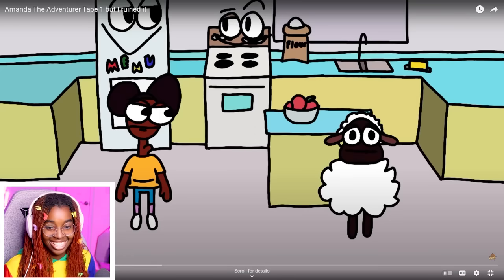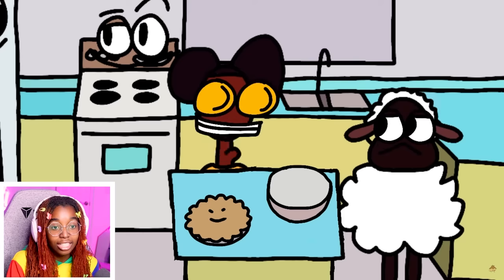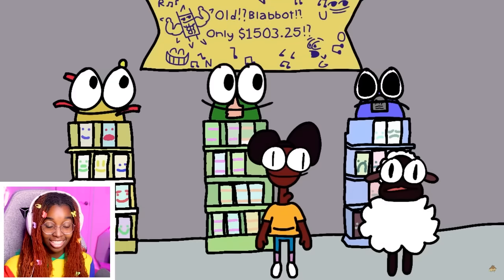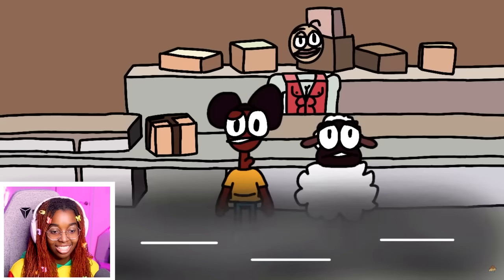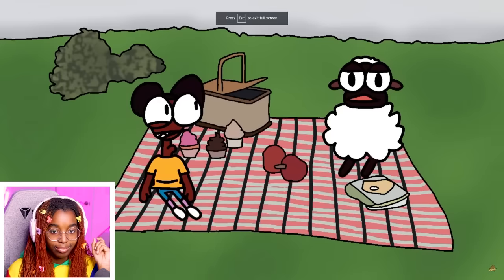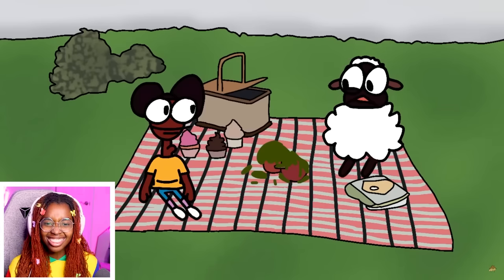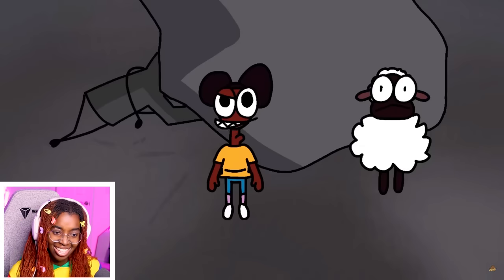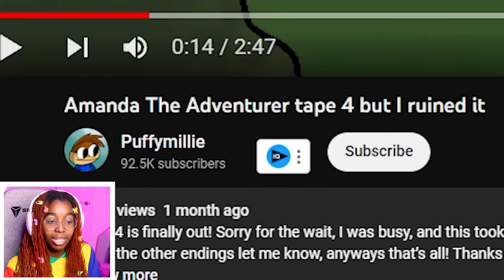aMandA ThE AdVenTuRER BUT RUINED TAPES REACTION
this definitely gave me a good laugh LOL

watch the originals: @Puffymillie

▶︎Stream Proceed With Caution!